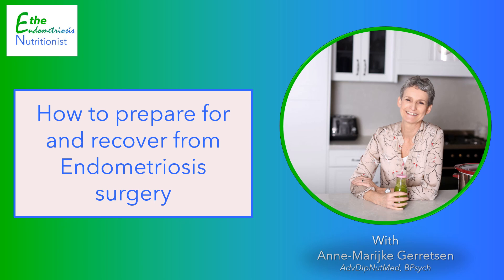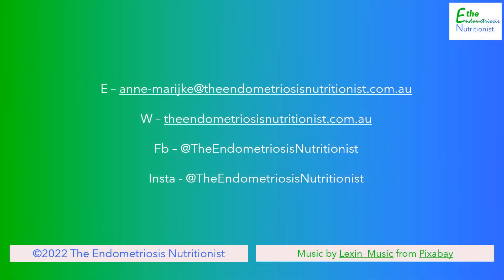How to prepare for and recover from Endometriosis surgery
Endometriosis surgery, even if it is laparoscopy, is invasive. It affects many systems, creates sites of trauma (where incisions are made or where tissue is removed) and various chemicals are used on and in your body that need to find their way out again.  It really is like running a marathon and the fitter and healthier you are at the time of surgery, the faster and better you recover.
In this video I share nutritional strategies to prepare for your surgery and  recovering after.
If you have surgery coming up and are interested in a more detailed support, you might like to take a look at my course “Endometriosis Surgery: Get Fighting Fit and Recover Faster”